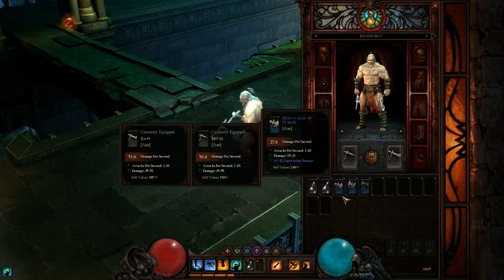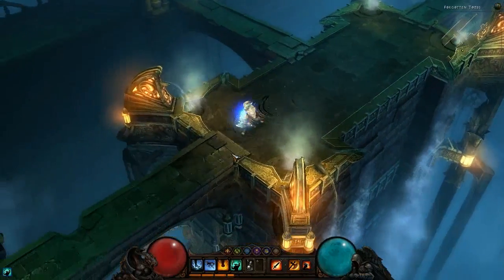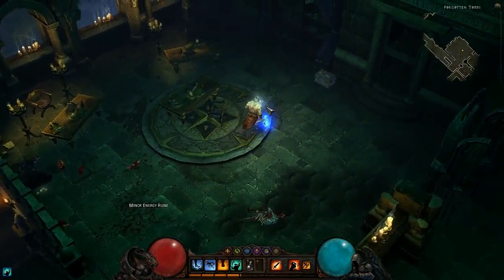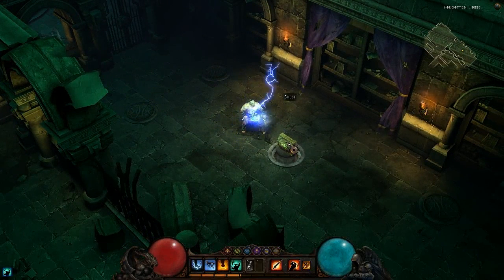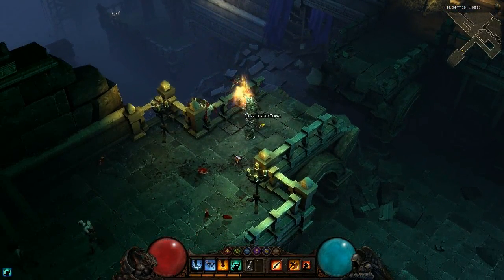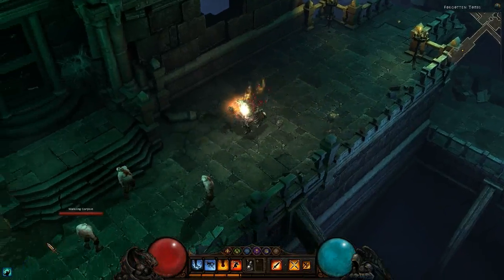Diablo 3 Gameplay Trailer Part I HD